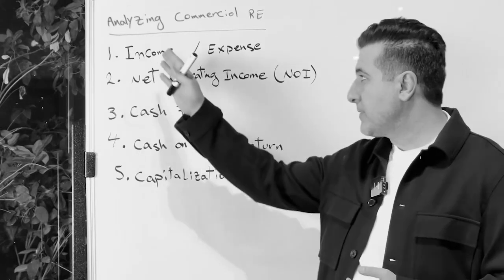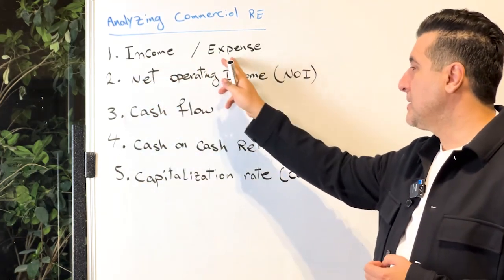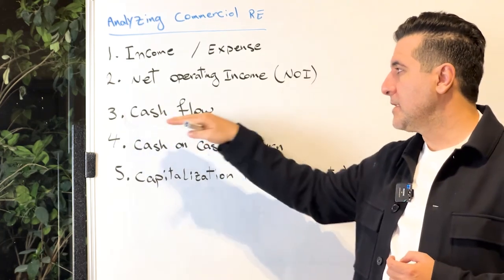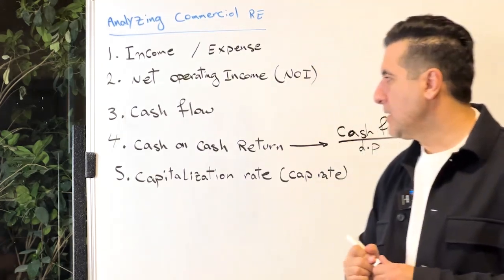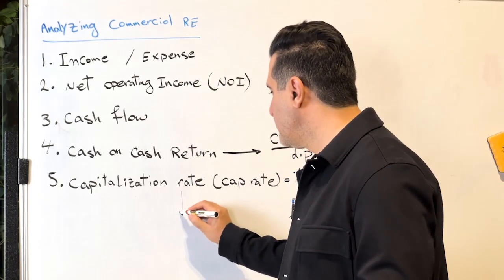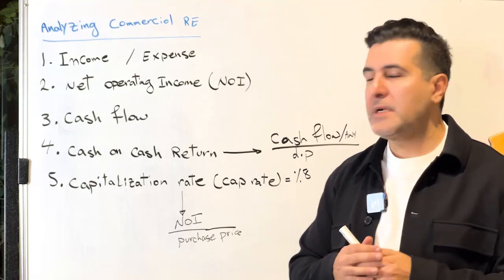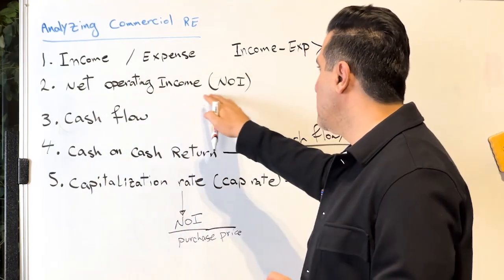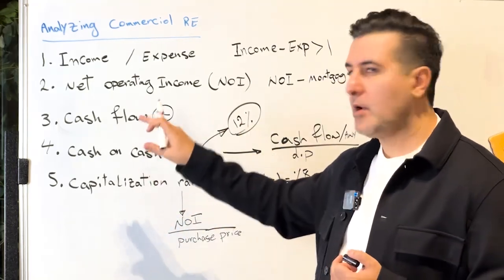Important points in commercial property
"🌎 Thinking about investing in Canadian real estate? With incredible opportunities and a dynamic market, Canada could be the perfect destination for growth and profit. In this video, we’ll go over everything you need to start a successful investment journey in Canada. 🌐"